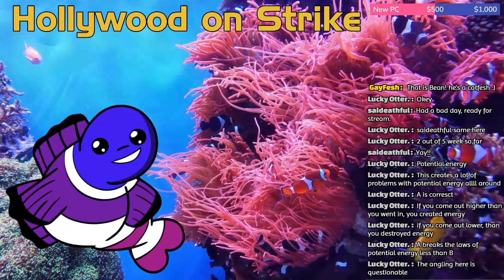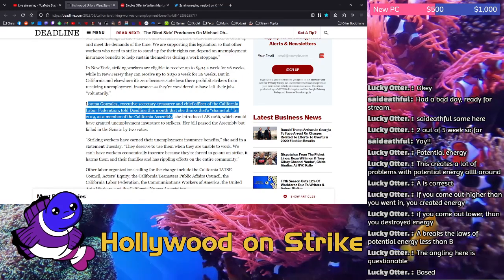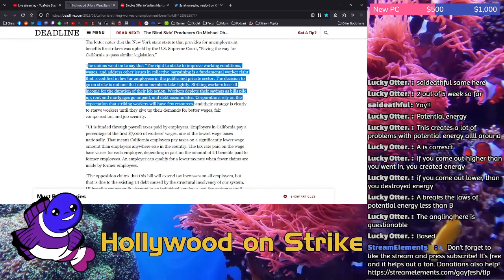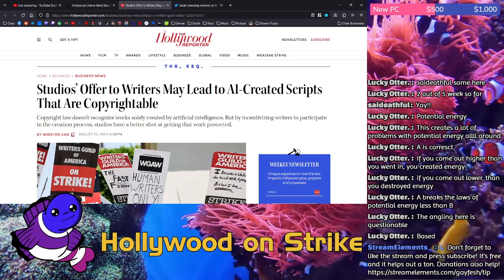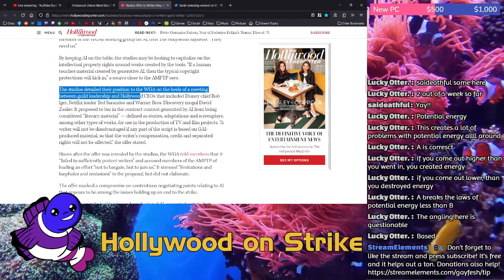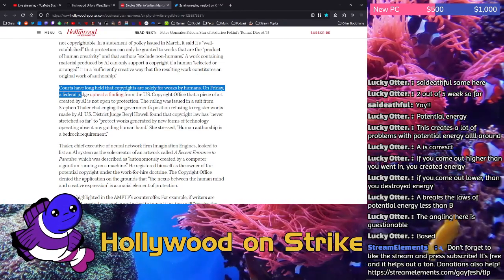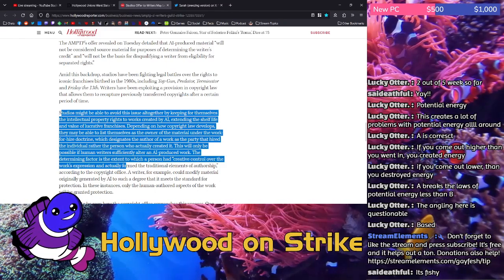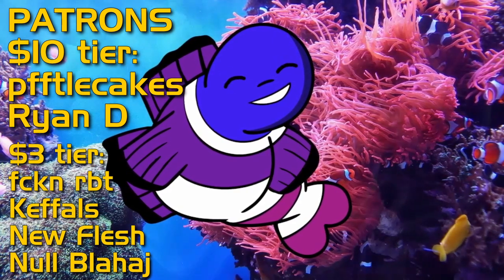Good news and bad news for the WGA strike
0:00 California may give striking workers unemployment
6:20 AMPTA wants writers to work off AI

My Star Trek podcast  @therestofbothworlds